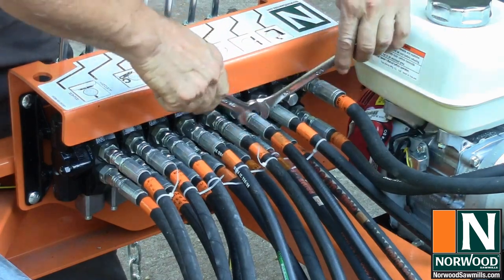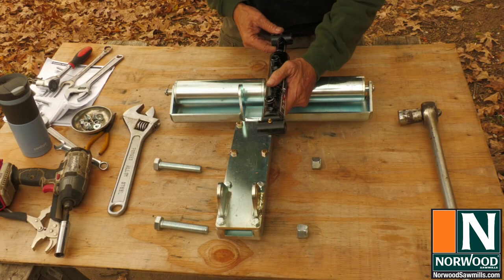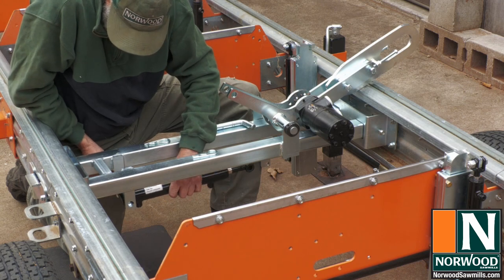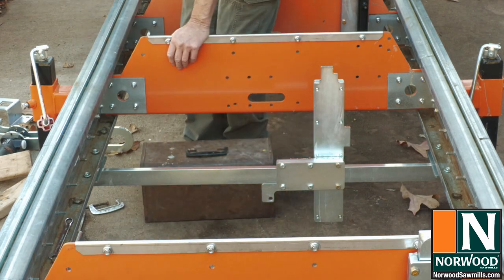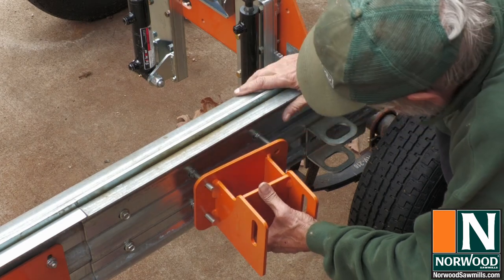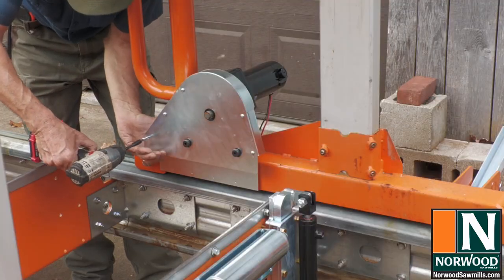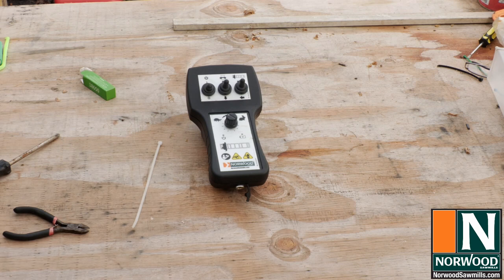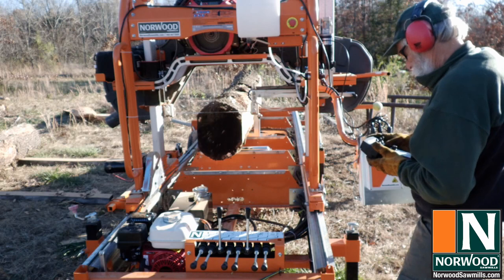How-To: Assemble a Hydraulic System and Power Feed on the Norwood HD38 or HD36V2 Sawmills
In this video, master sawyer Dave Boyt shows us how to assemble a fully Hydraulic System with a Power Feed on a Norwood LumberMax HD38 sawmill. This sawmill upgrade includes a Hydraulic Log Loader, Hydraulic Log Clamping System, Hydraulic Roller Toe Boards, Hydraulic Log Turner, Power Feed, and Power Sawhead.

By upgrading your sawmill to a hydraulic system, you can save time and energy while maximizing efficiency and precision. Assembling your own sawmill can also be a great way to get to know your machine and become a pro sawyer. We're here to help.